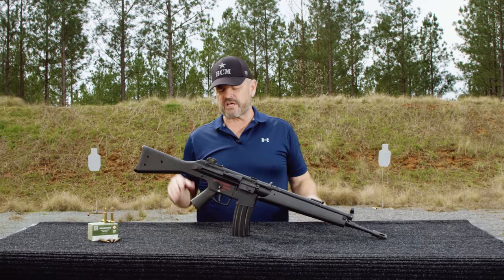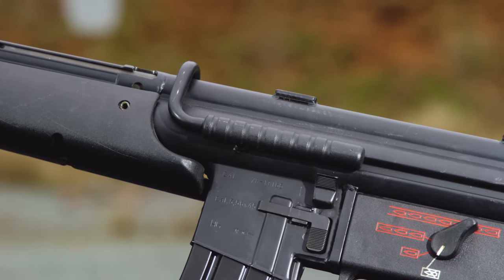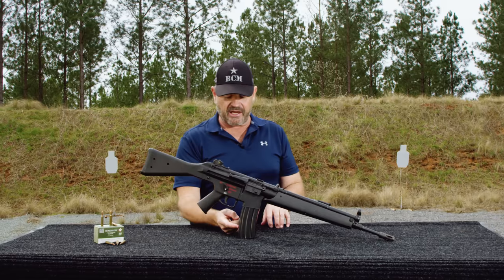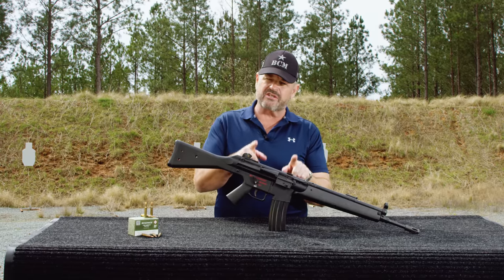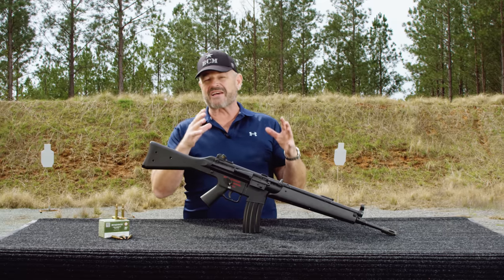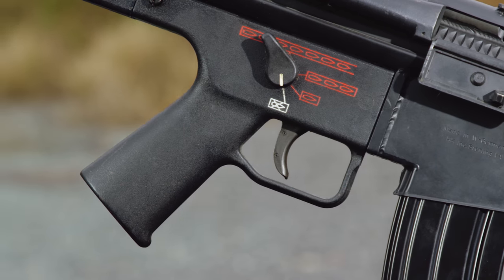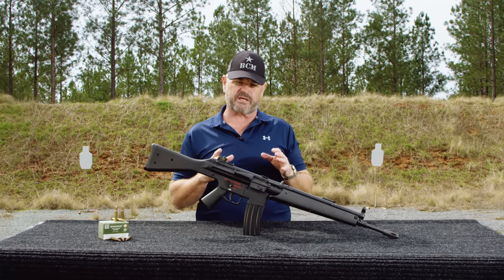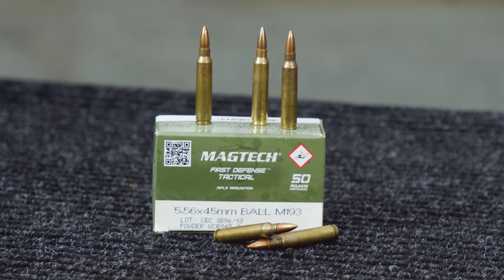H&K G41 4K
This week on the Vickers Tactical Channel Larry breaks down the H&K G41.